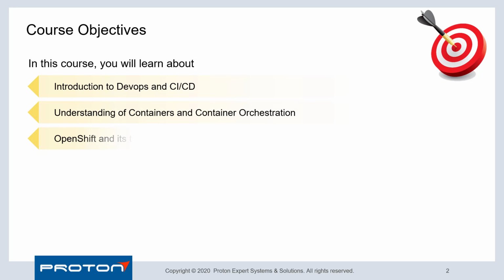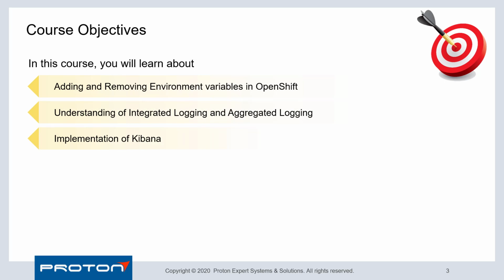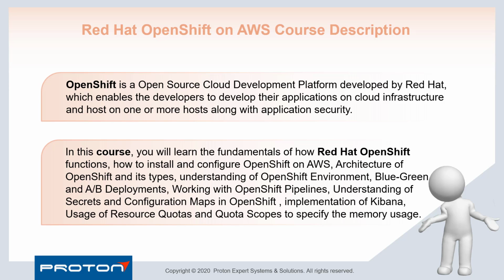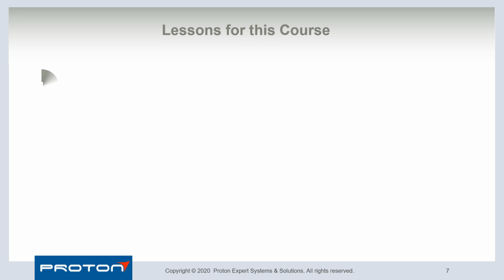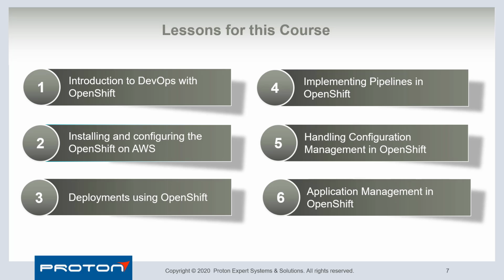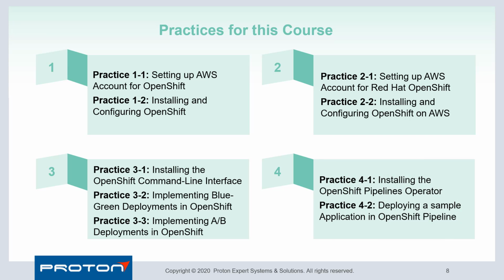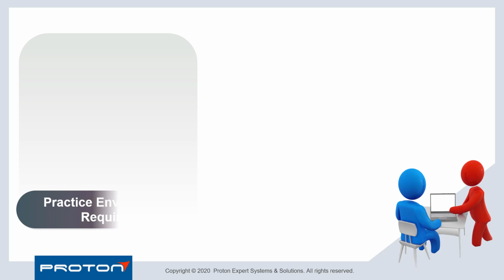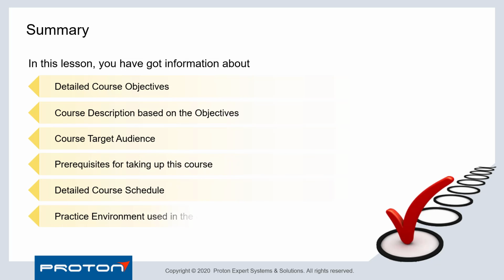Red Hat OpenShift on AWS - Learn Kibana, Blue-Green Deployments, A/B Deployments, Resource Quotas...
OpenShift is a cloud development Platform as a Service (PaaS) developed by Red Hat. It is an open source development platform, which enables the developers to develop the applications on cloud infrastructure to one or more hosts and application security that's platform agnostic.

In this course, you will learn the fundamentals of OpenShift, how to install and configure OpenShift on AWS, understanding of command line interface and implementing Blue-Green Deployments and A/B Deployments in OpenShift, Introduction to Pipelines Operator and learn to deploy an application in OpenShift Pipeline, understanding of Secrets, configuration Maps and Environment variables, exploring on Kibana and Usage of Resource Quotas.

Hurry up and enroll!